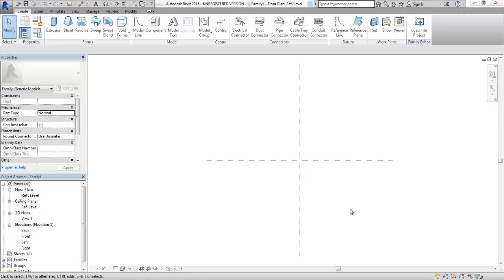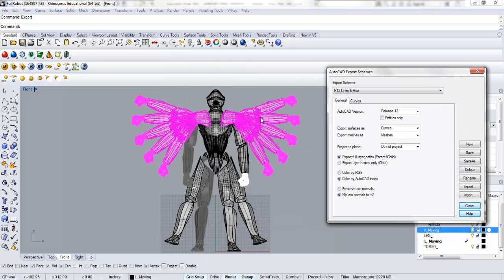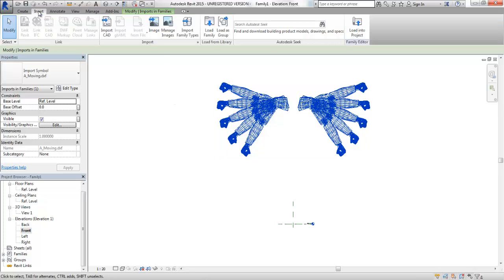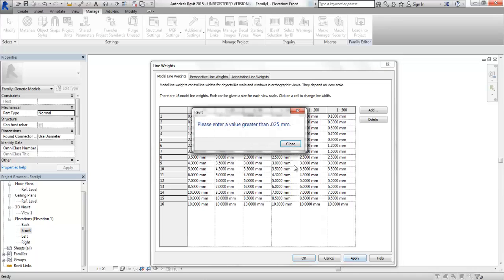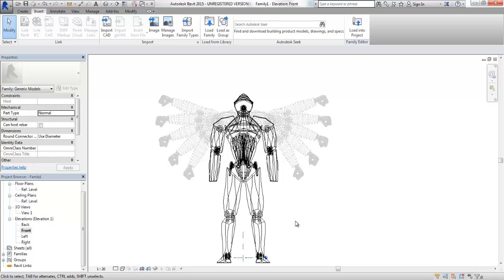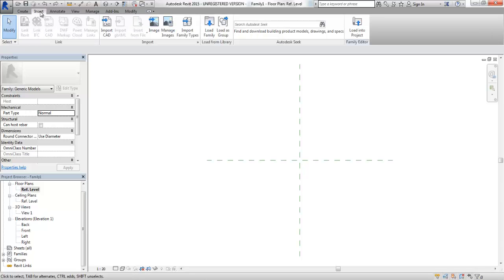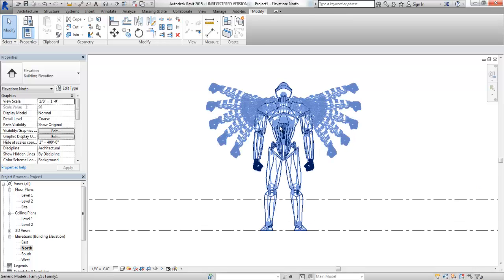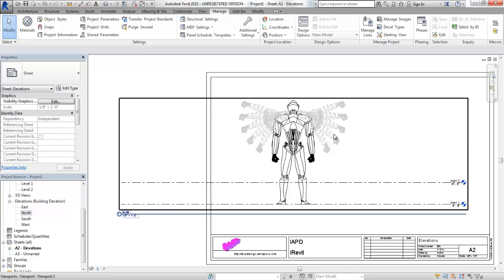iRevit MotionModeling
Covers importing geometry in Rhino in DXF format as line work and SAT format as solid/surface within Families and porting them to Projects.  Shows how to manipulate Object Styles and line weight as well as place views onto sheets.